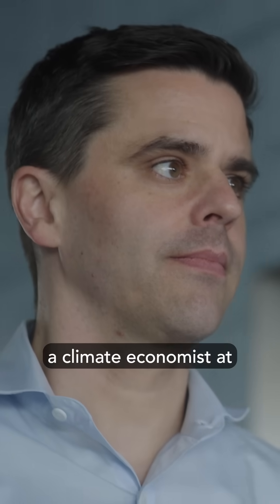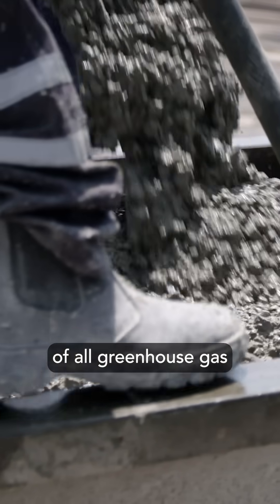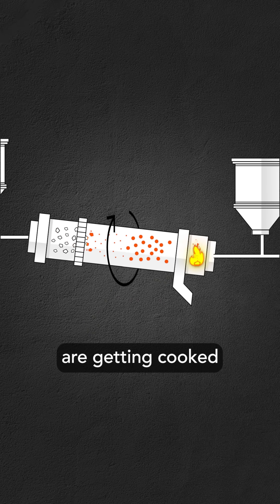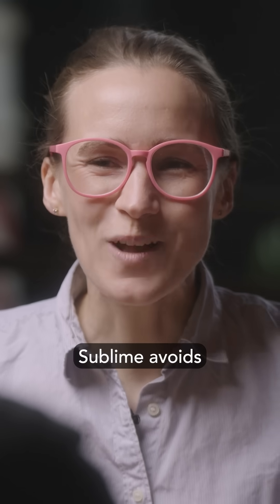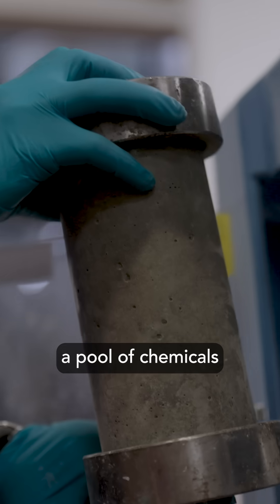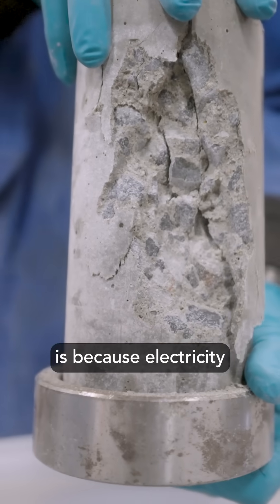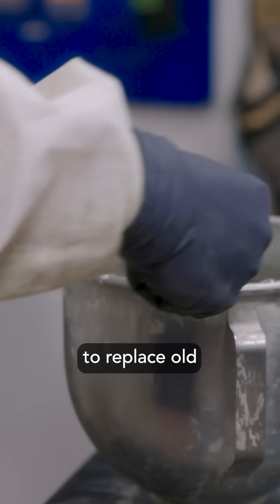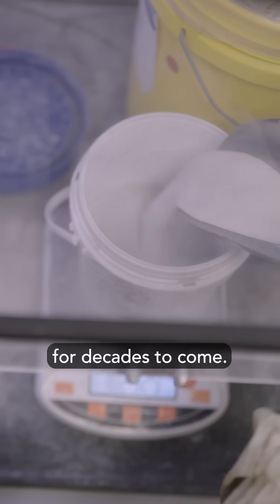Sublime: Cleaning up cement, one electron at a time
In a small warehouse just across from a local brewery, Leah Ellis and her team of young, ambitious scientists are working on something incredible. They’re making a new kind of cement to solve one of the industry's biggest problems: pollution.  I went to Boston for @ColumbiaBusiness to find out more in this @Years Documentary.